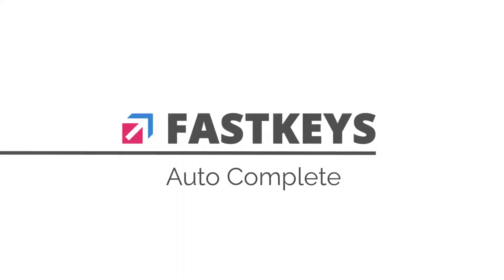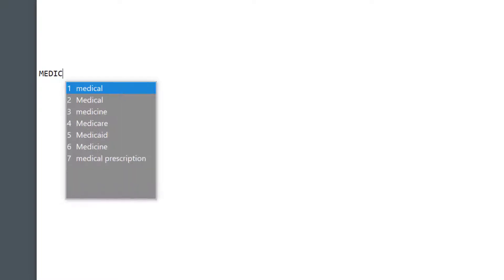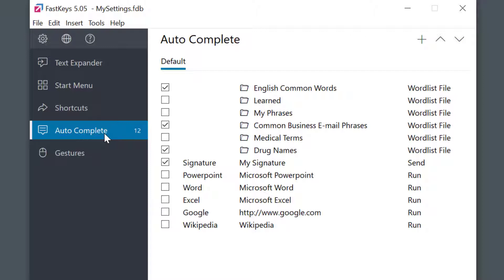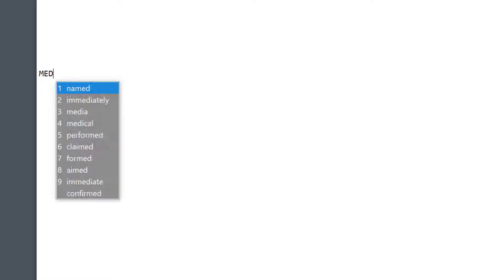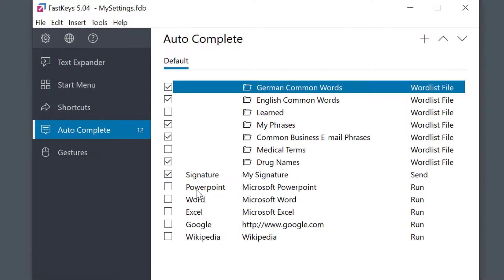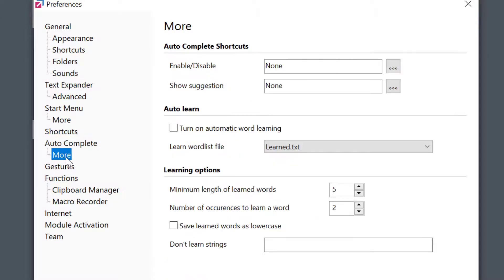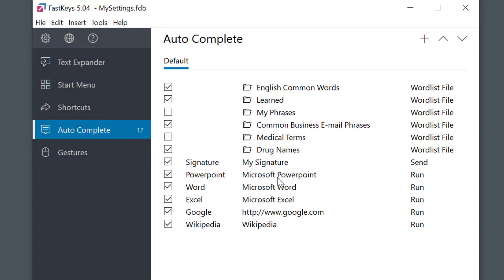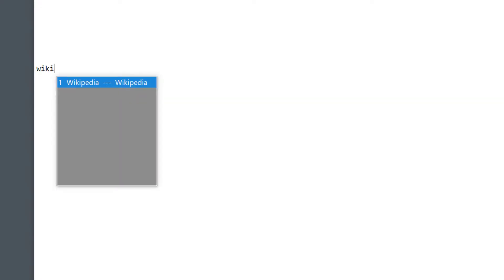Auto Complete - Autofill - Auto form filling text - Typing Faster with FastKeys Automation Software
Autocomplete - Autofill - Auto form fill - FastKeys monitors your typing so it can suggest the words or phrases for you. Start typing few letters and get a popup below the cursor where you can select a desired phrase. This way, you can type faster and reduce number of errors. FastKeys can also learn frequently used words or phrases while you type.